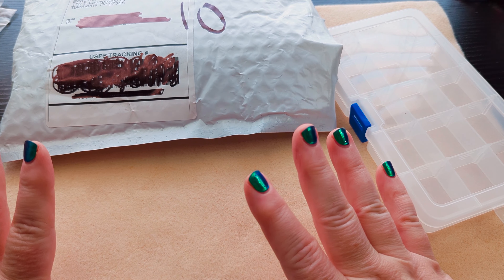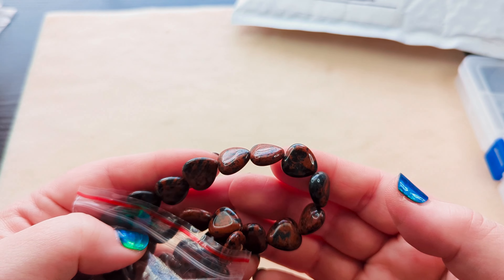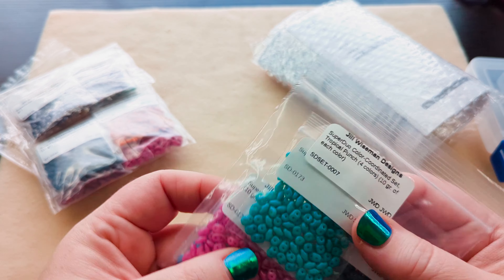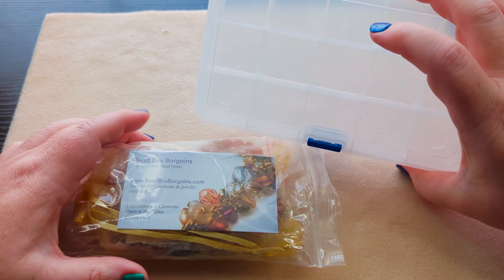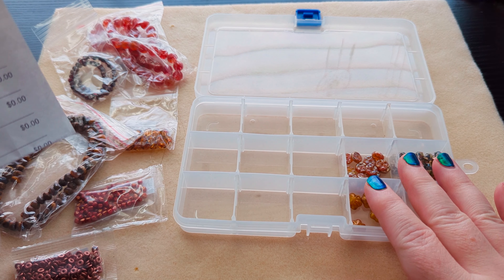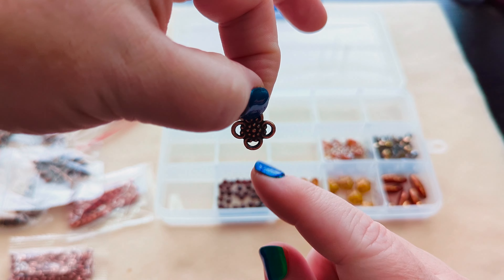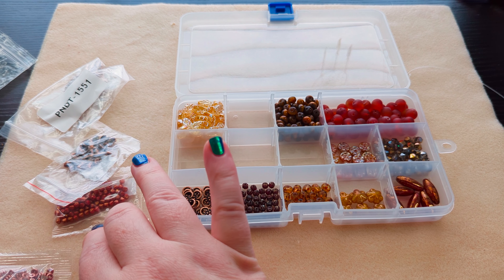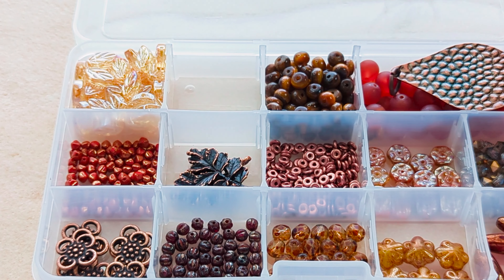Organizing the Autumn Topaz bundle and other Bead Box Bargains finds.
The bundle I'm organizing was an extremely limited bundle put together by the creative folks at Bead Box bargains. There were only 4 left when I bought it & sold out almost immediately after. Some of the items in this bundle may still be available for individual purchase

They seem to be putting together these types of bundles with some regularity, so it's worth checking their site periodically to see if there are any available.

I'm also showing additional items I found at the Bead Box Bargains site.

In my video I also talk a little bit about Softflex Customer Appreciation Week & show a couple of the kits that have arrived.  CAW starts tomorrow (the 11th) and you can find more info about it, a schedule, and links to the presenters and their kits

I also showed some of the superduo color-coordinated sets I bought from Jill Wiseman's shop.  She's also curated some great delica sets.